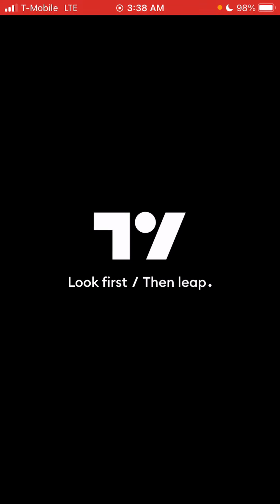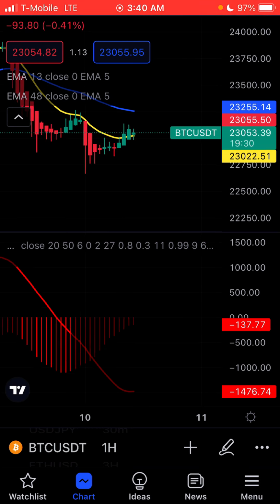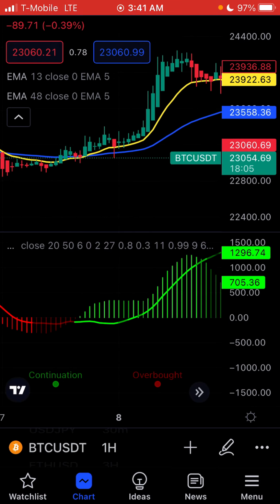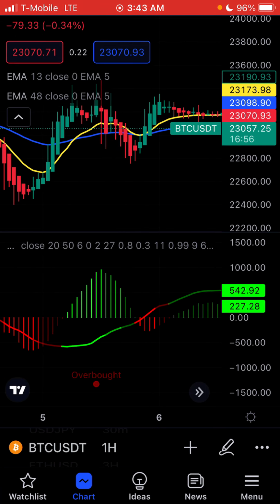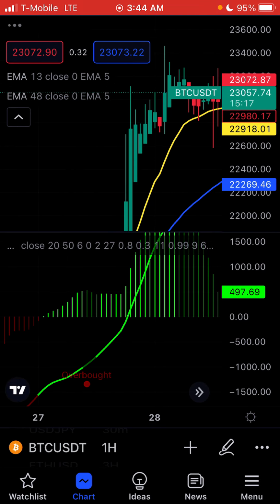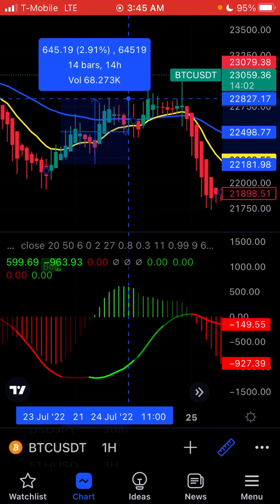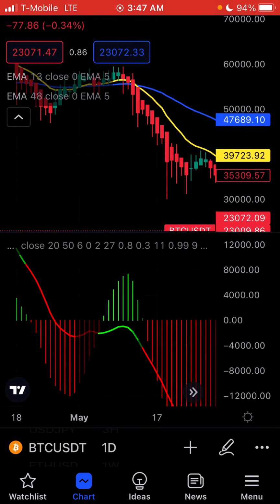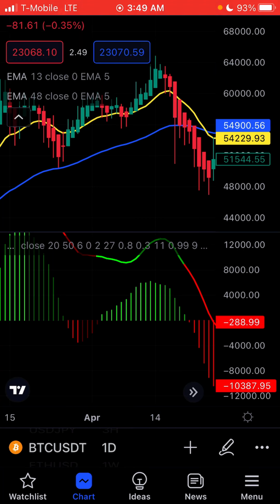Cryptocurrency Indicators for MASSIVE PROFIT